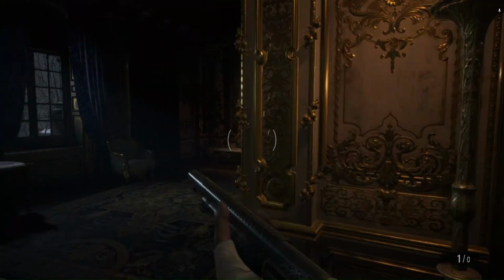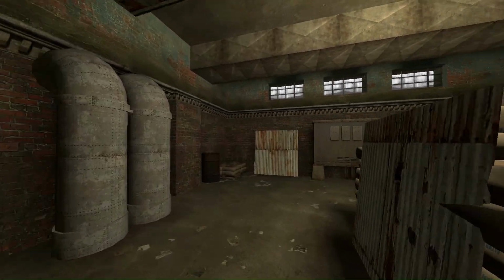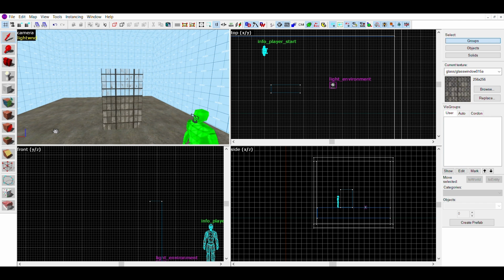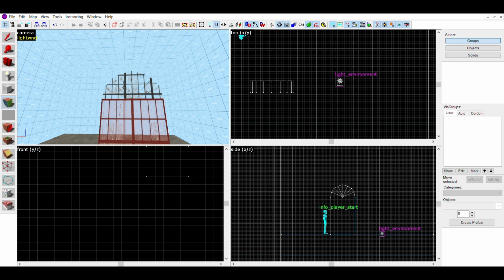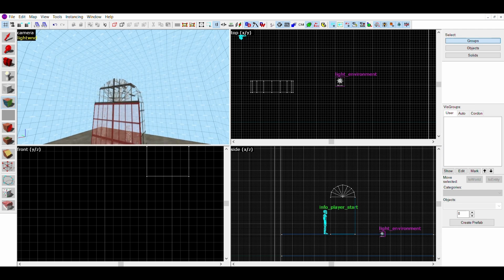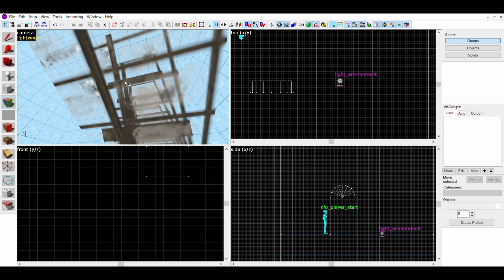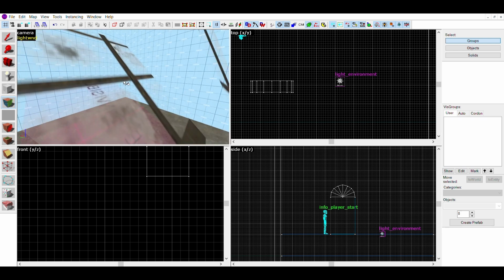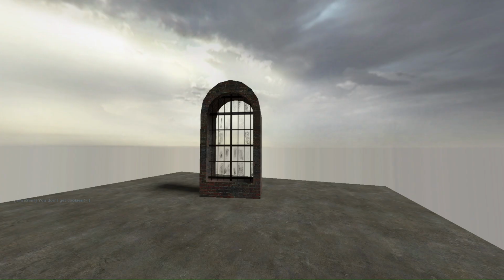Hammer Editor Tutorial | How to Make Arched Windows